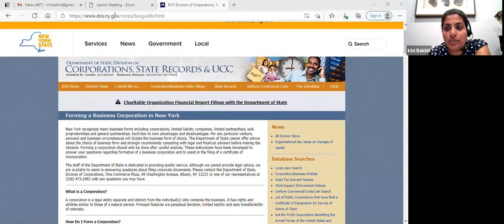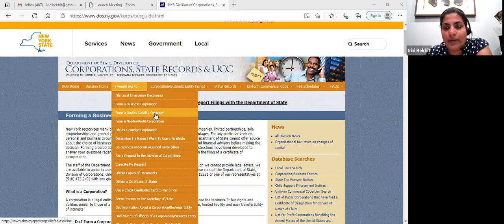Chapters 28, 29, 30, 31 and 32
Business Law 160
CSI
Prof. Irini Bekhit